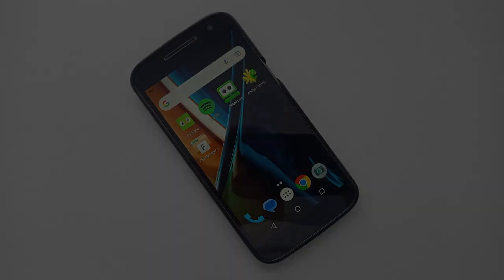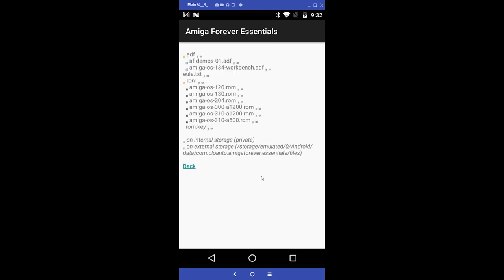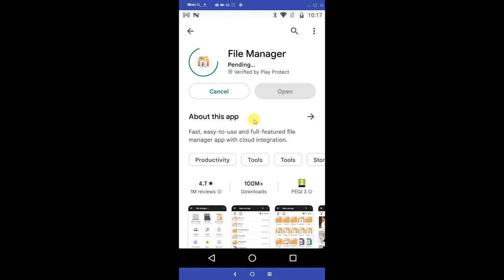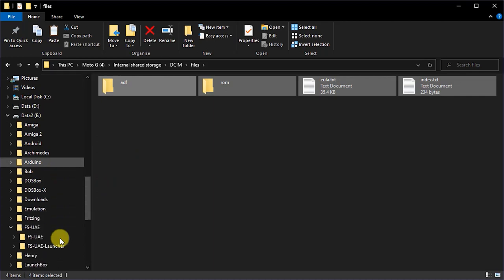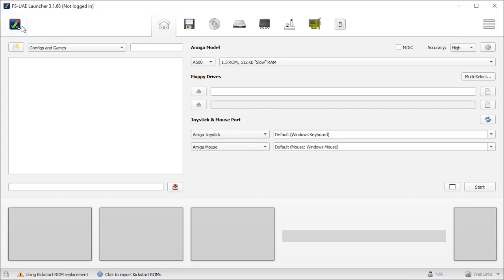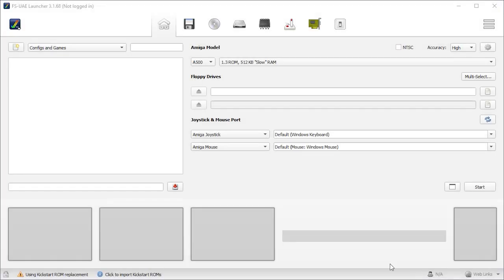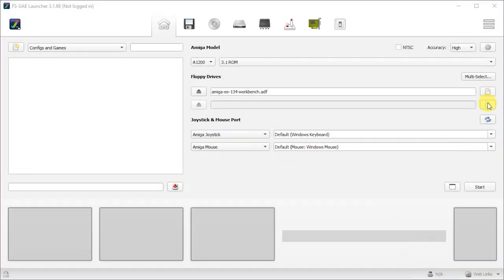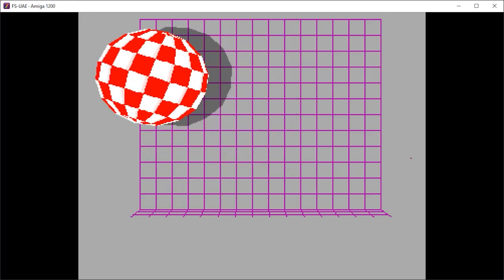Legal Amiga Kickstart ROMs for Under $2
If you need some Kickstart ROMs for your Amiga emulator you can get a reliable, LEGAL set for under $2 using the Cloanto Amiga Forever Essentials Android App.

This will give you an Amiga 500+ and 1200 along with a version of Workbench to cover most of your Amiga gaming and application needs.

Many thanks to @terrydaktyllus1320 for this tip.

Make sure you have a look at my main project page for more information.

0:00 Introduction
1:07 The Amiga Forever Essentials App
2:04 Using an old phone to download the app
3:07 Finding the files and copying to the PC
5:18 Importing the ROMs
6:22 Running Workbench
6:47 Running the demos